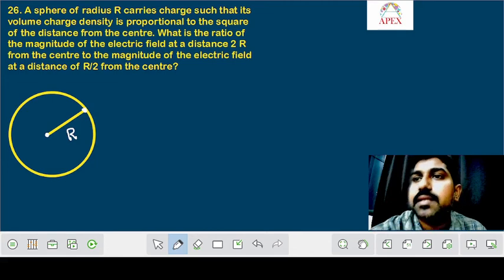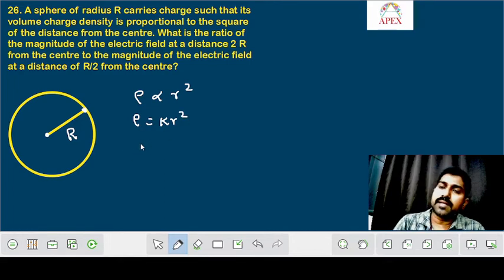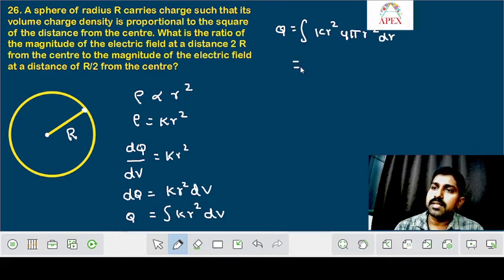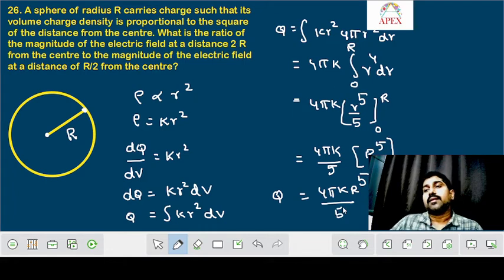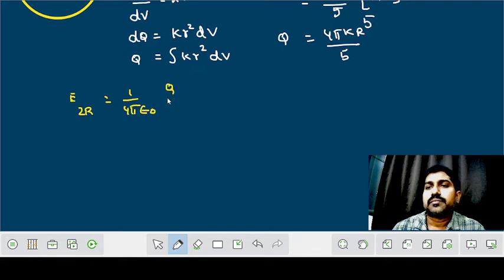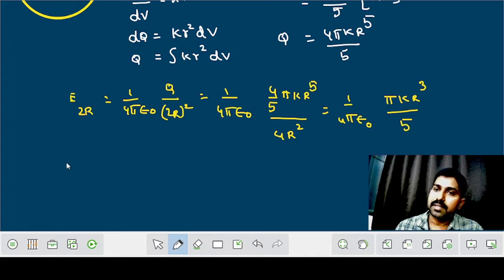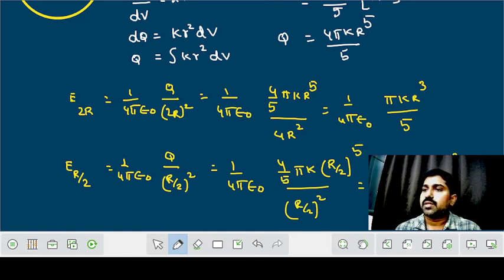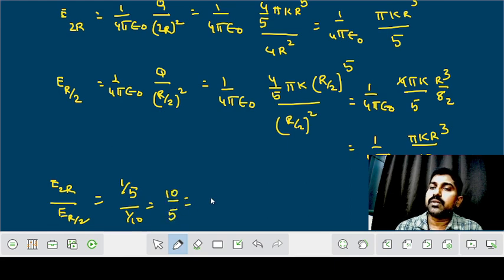JEE EXERCISE ELECTRIC FIELDS AND CHARGES Q NO 26